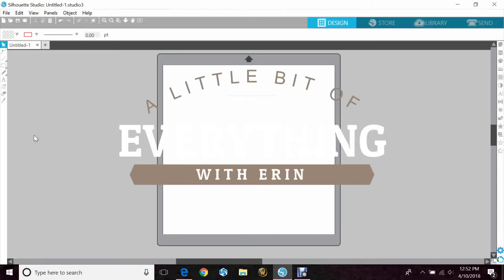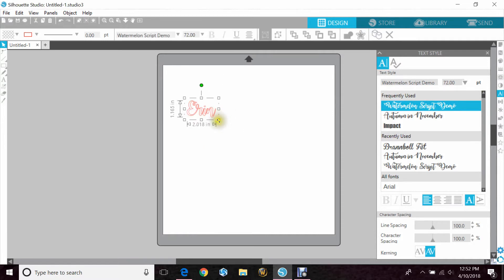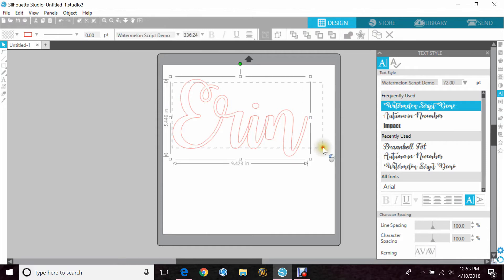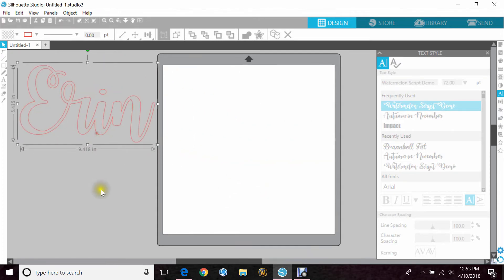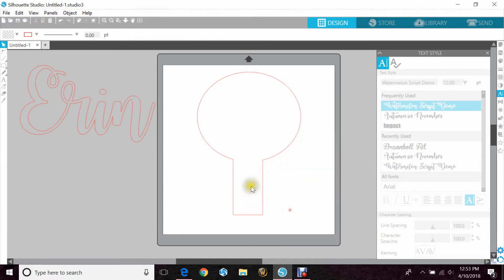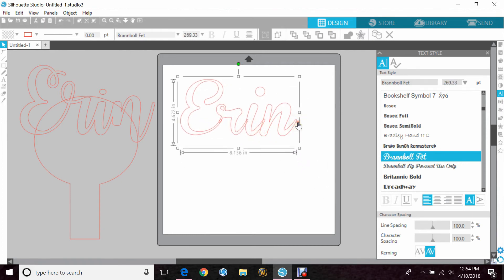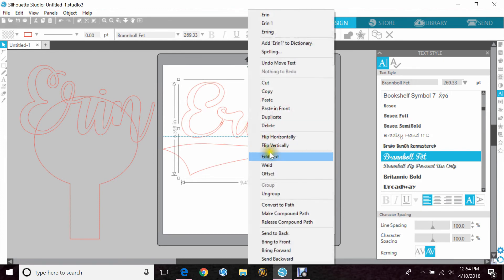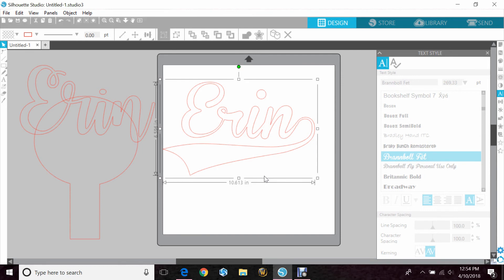How To Use Weld - Silhouette Studio - Cameo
Quick tutorial on how and when to use WELD.